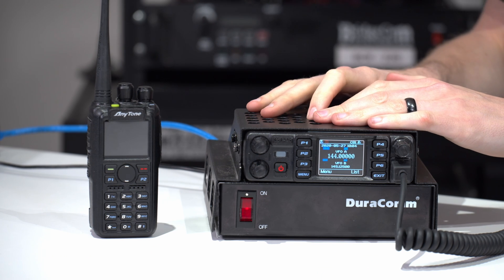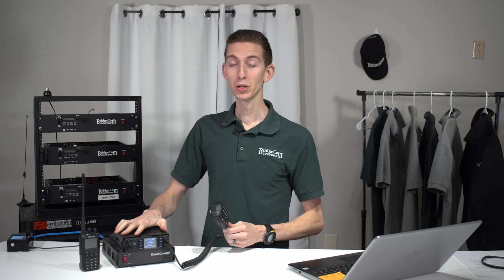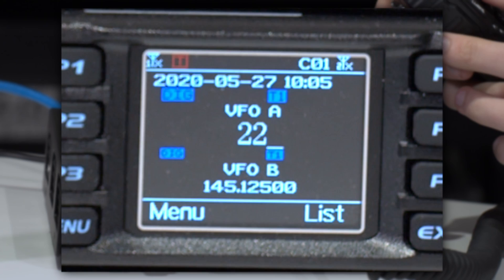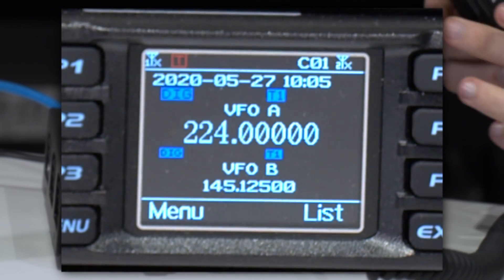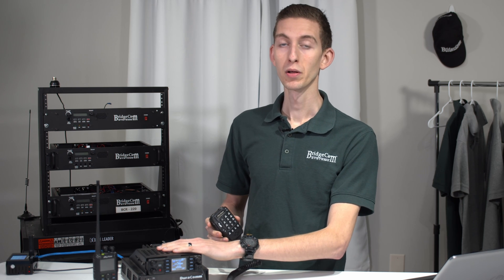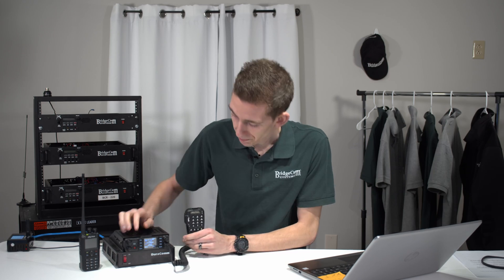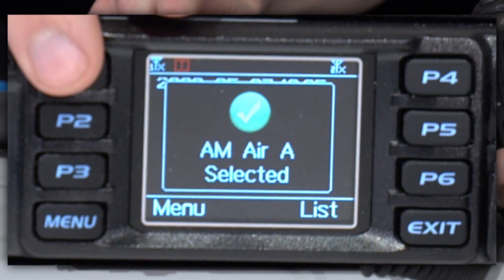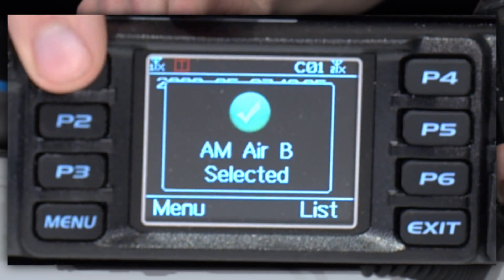Whats the Difference Between the Anytone 578 Mobile and 978 Handheld